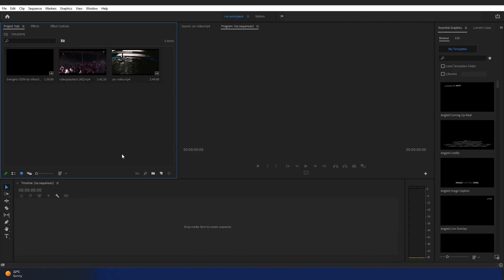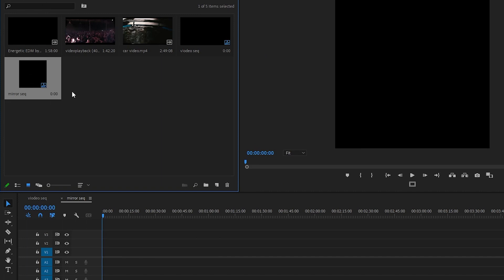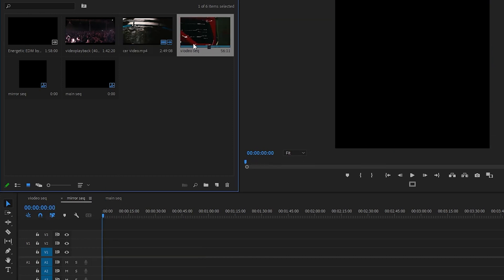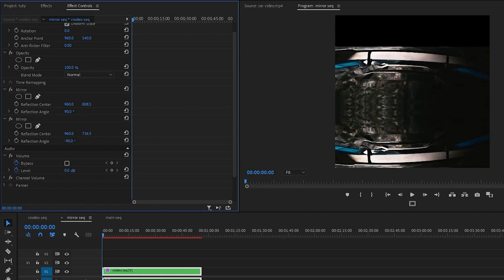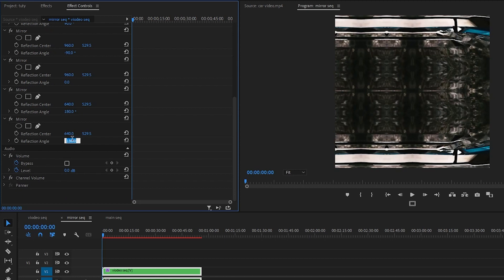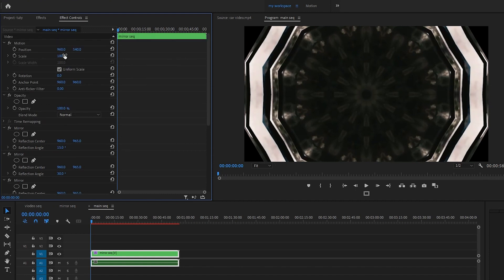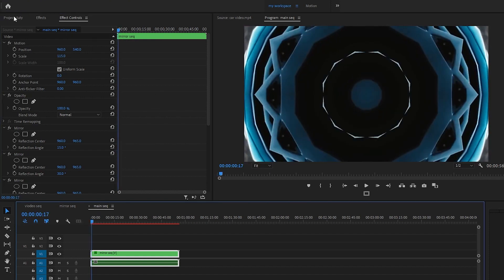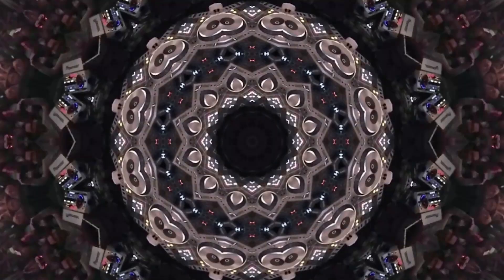Kaleidoscope Effect (Mandala Loop) Premiere Pro Tutorial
learn video editing and designing in nepali.